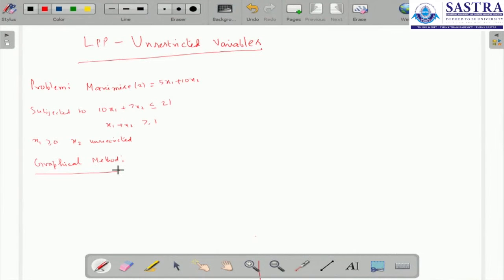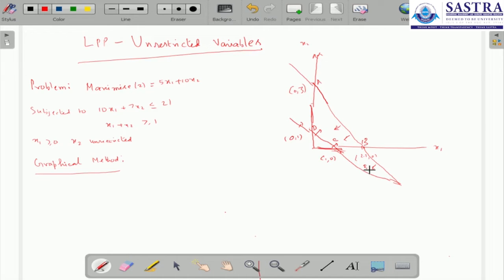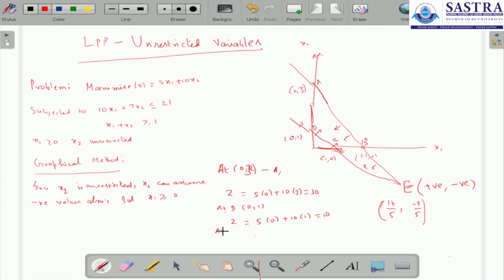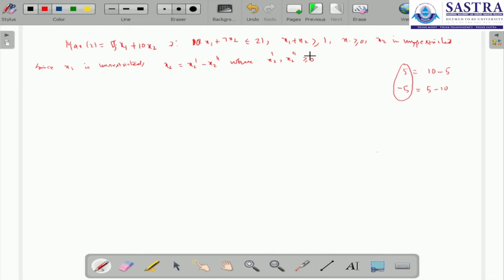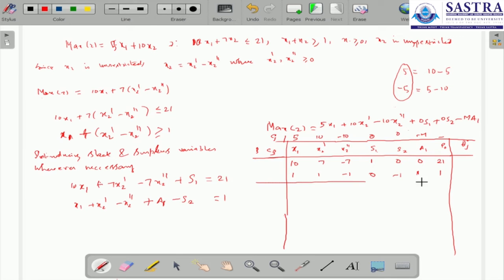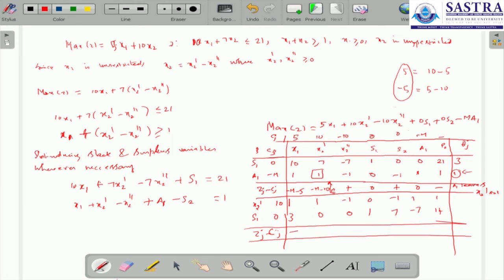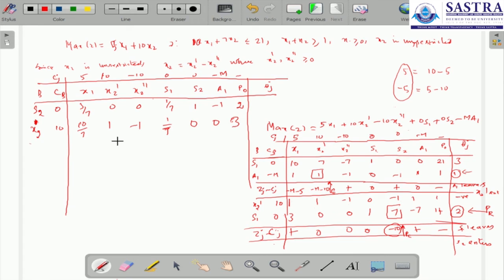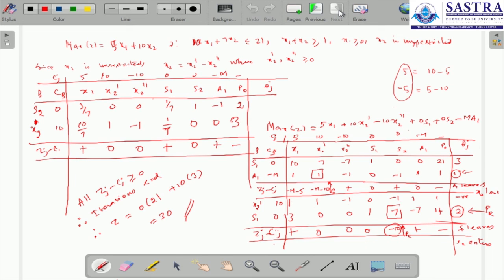Lecture 8Graphical and simplex method